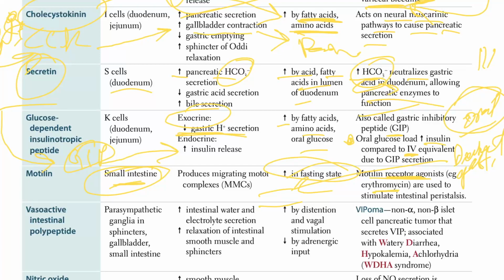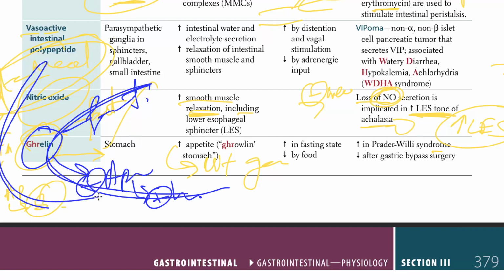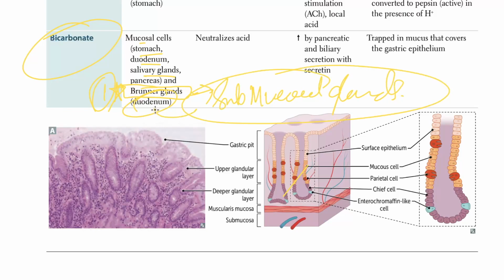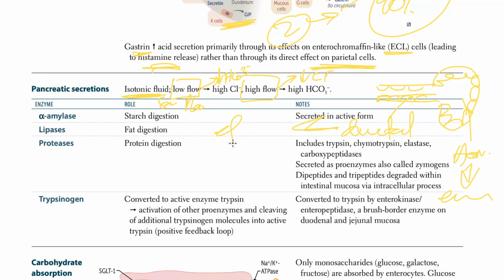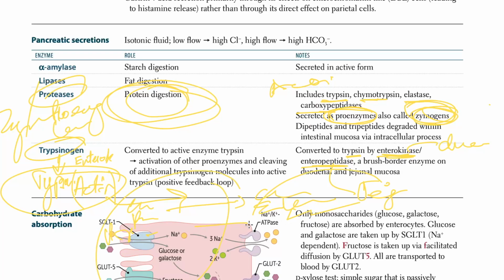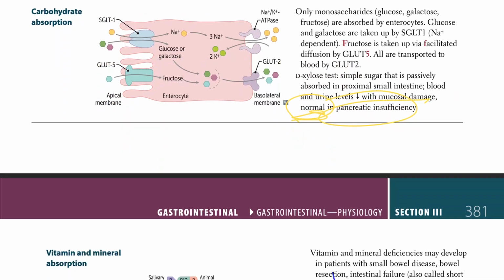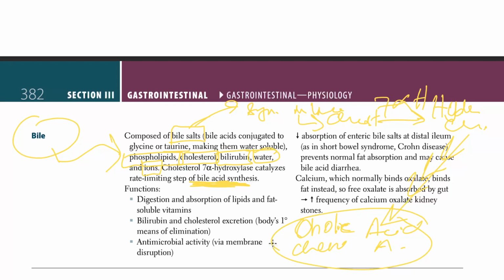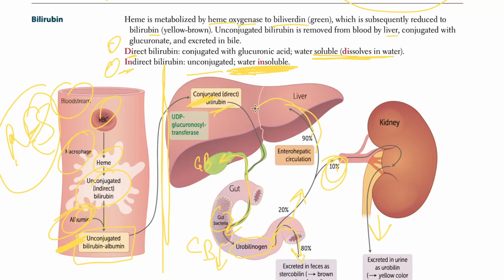USMLE - GIT Physiology 2 | USMLE STEP 1